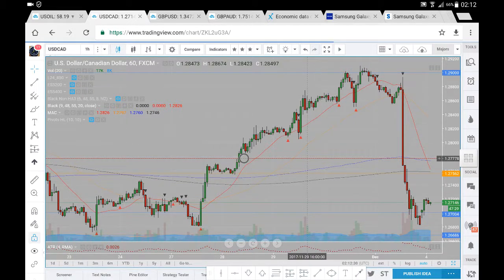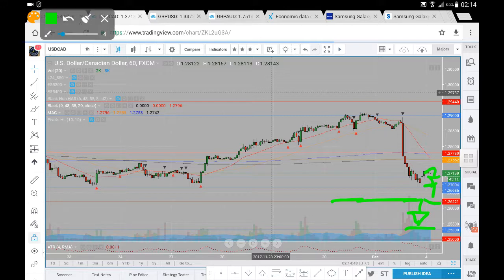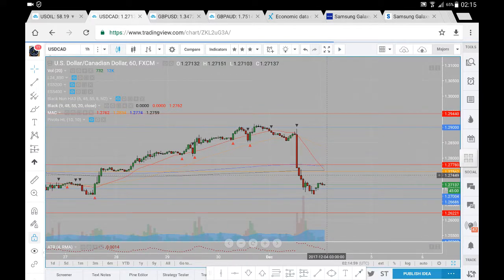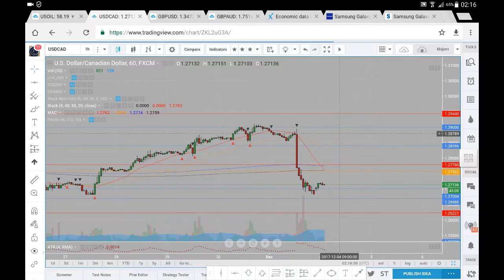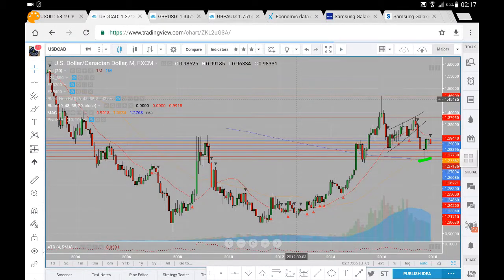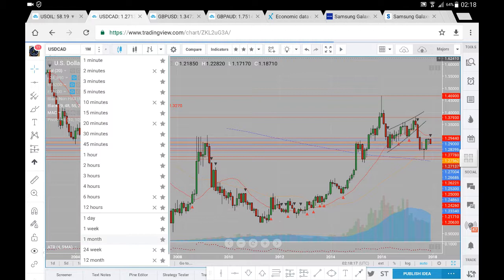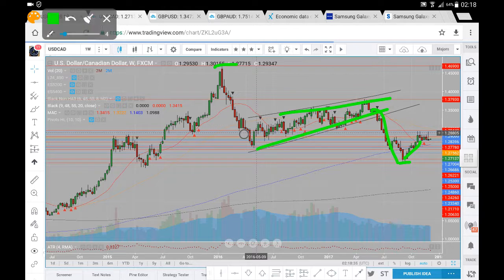USDCAD Analysis 04 12 17 December 4th (commentary not advice)